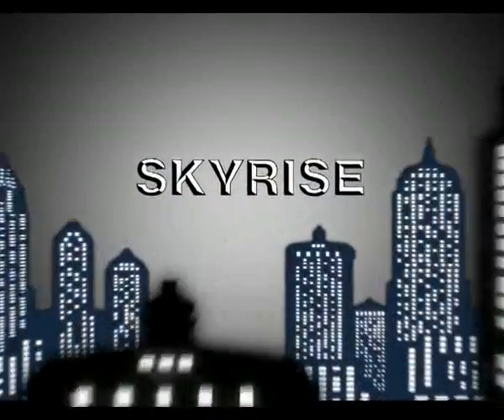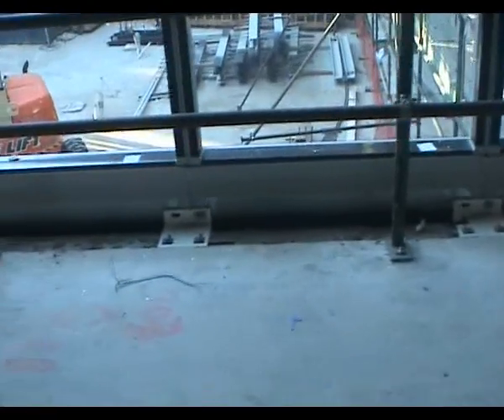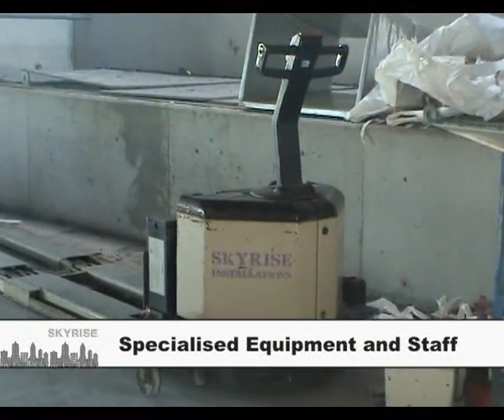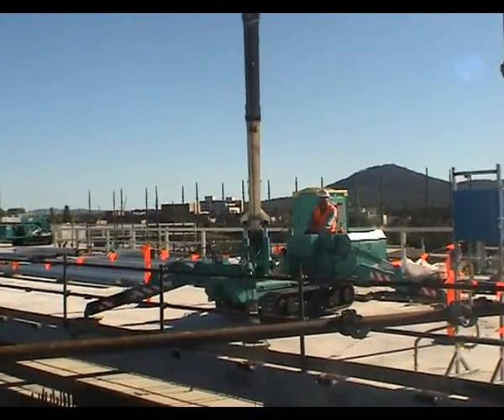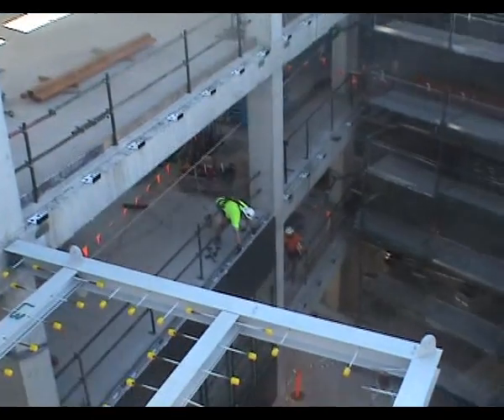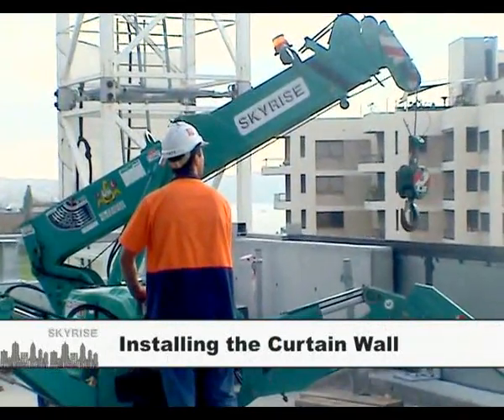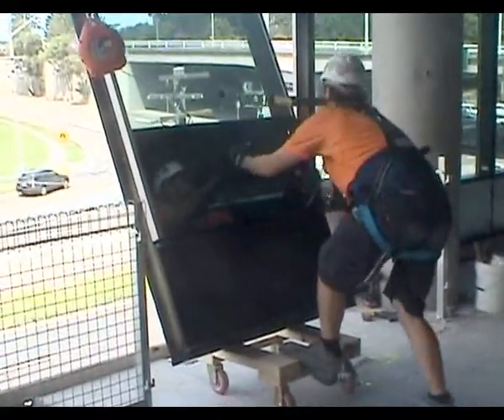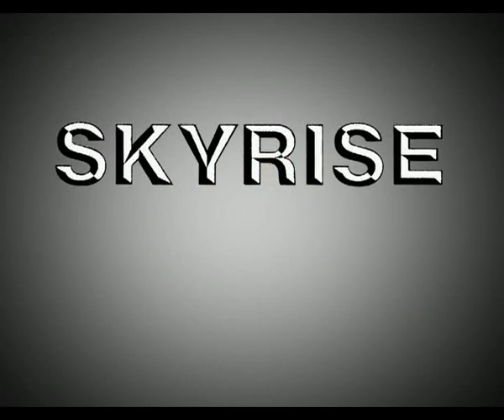Curtainwall Installation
The Skyrise team show the installation sequence of a curtainwall.